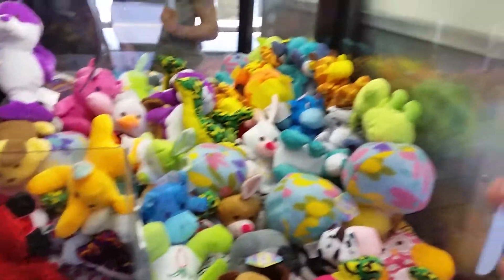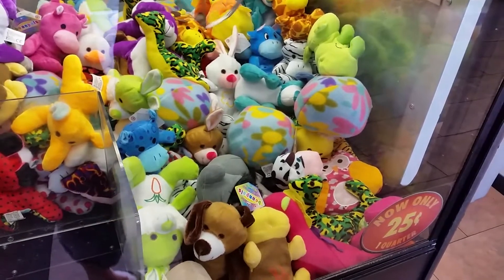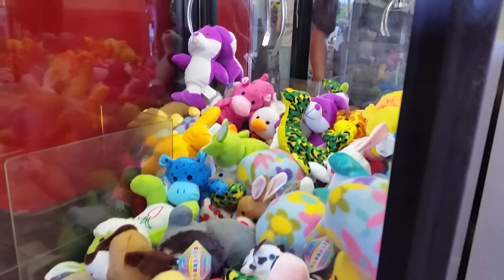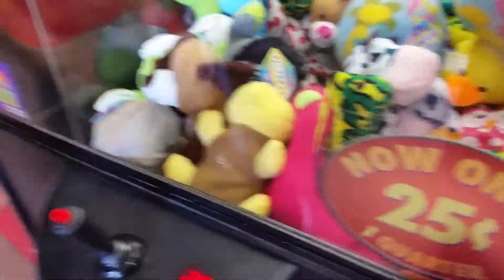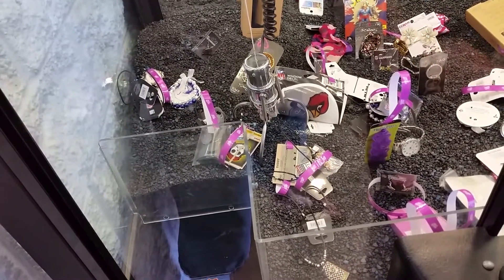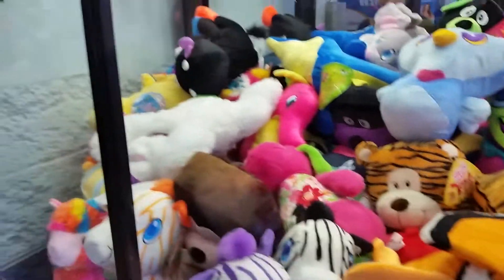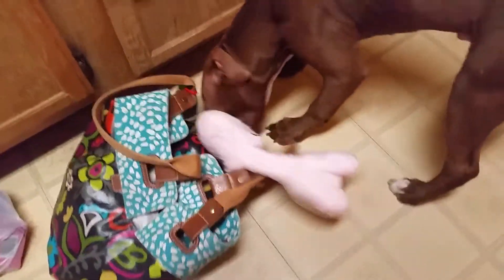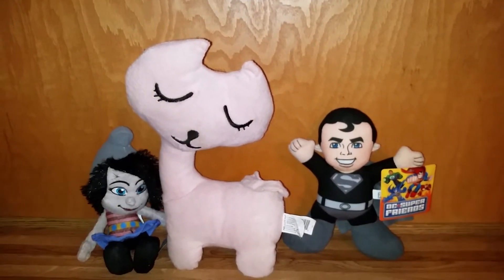Claw Wins- mini Smurf & a mini Superman!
We played these claws last month.  1st time we've seen a Smurf in a .25 cent claw!